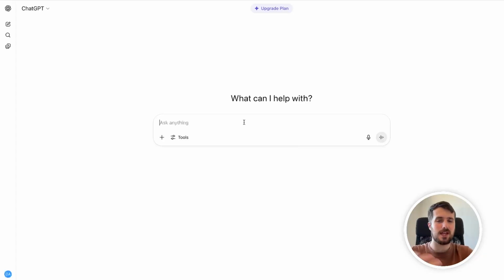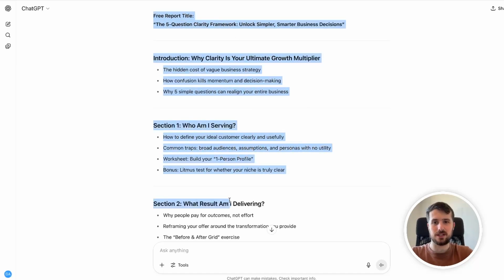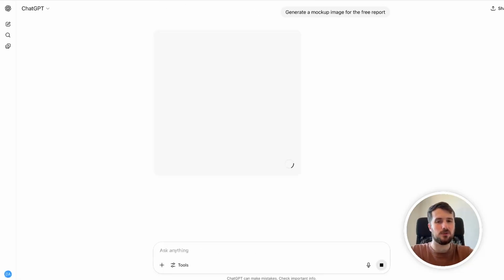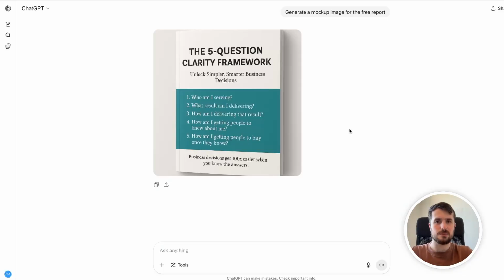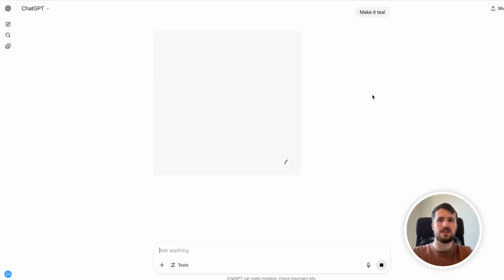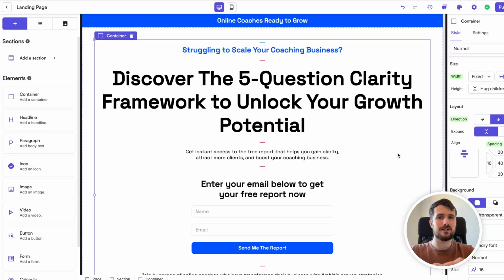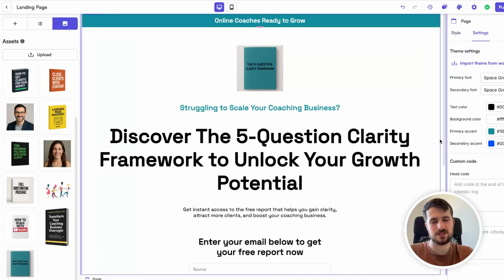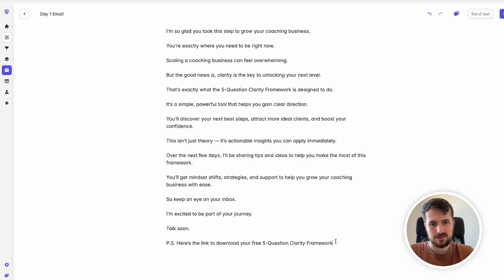The Fastest Way to Grow Your Email List (for Coaches)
In this video, I'll be launching a lead magnet from scratch to demonstrate how easy it is to grow an coaching email list using AI in 2025.